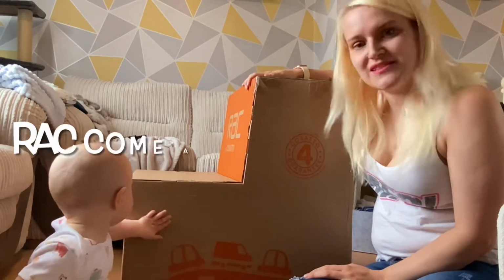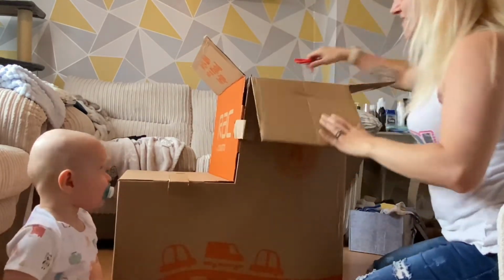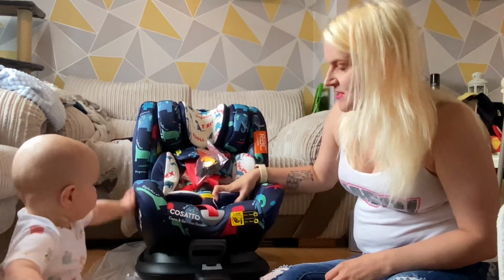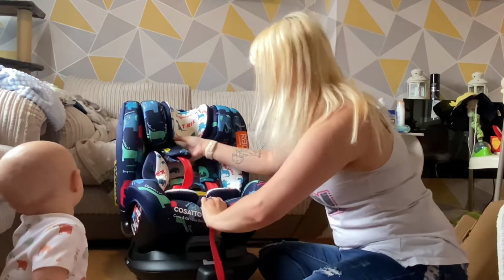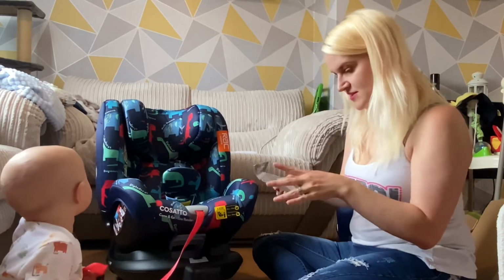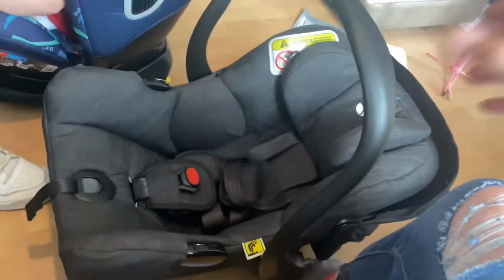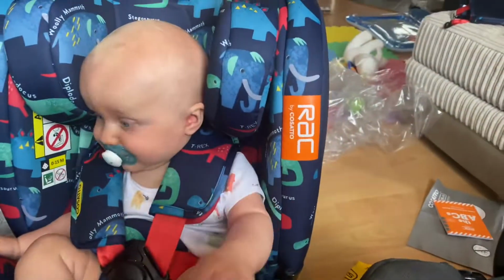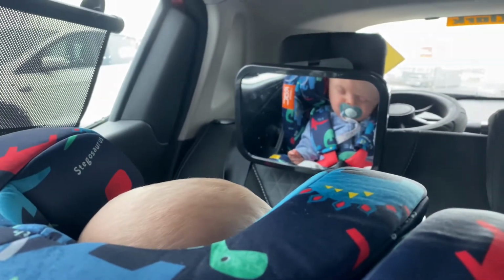Unboxing Cosatto RAC Come & Go i-size rotate